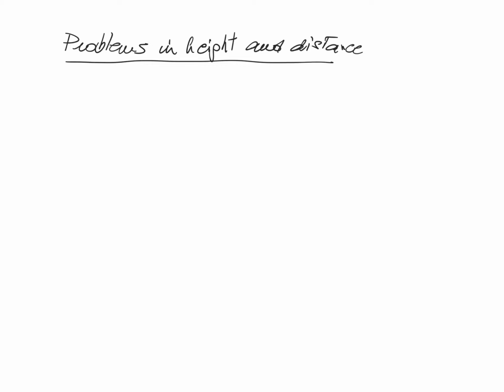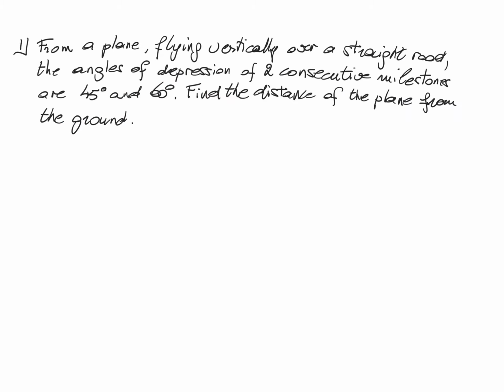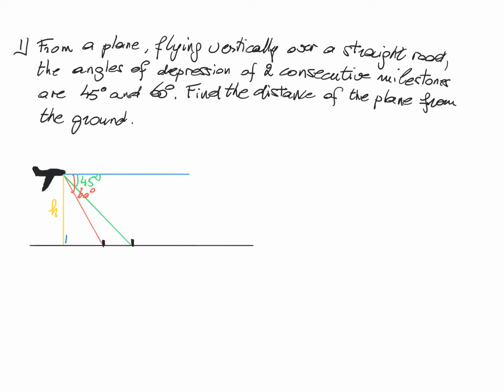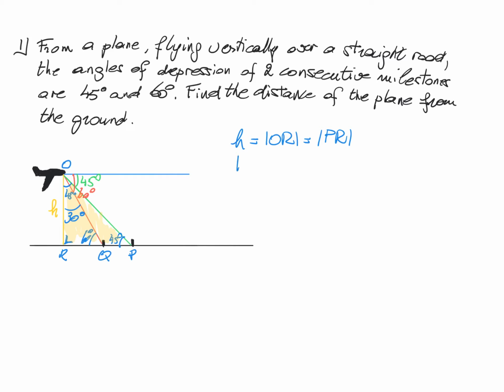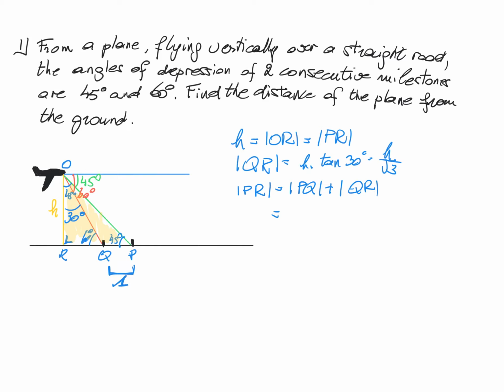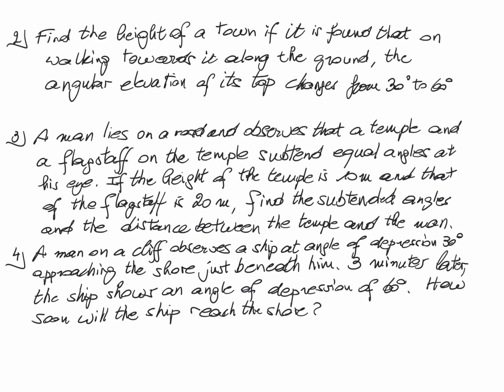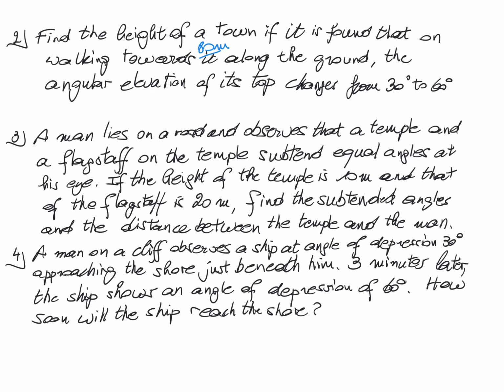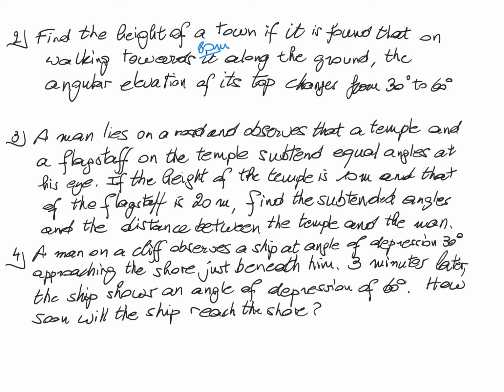Math1_20200907_5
Problems in height and distance